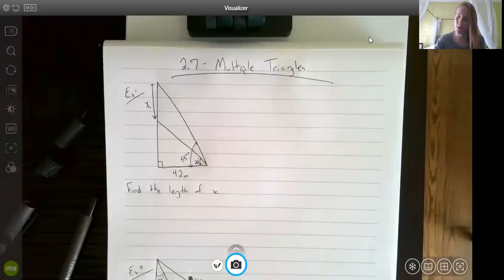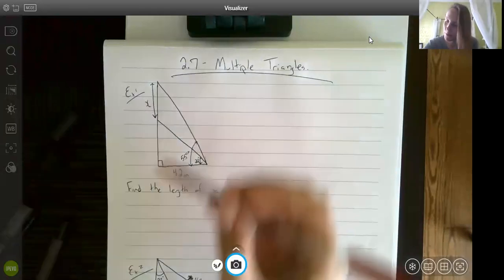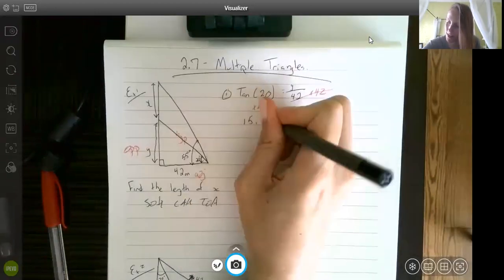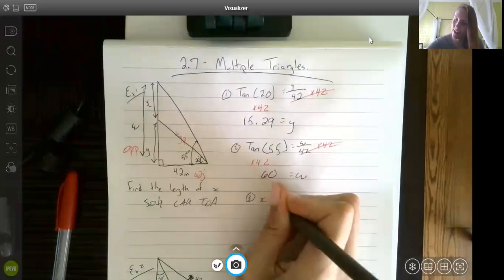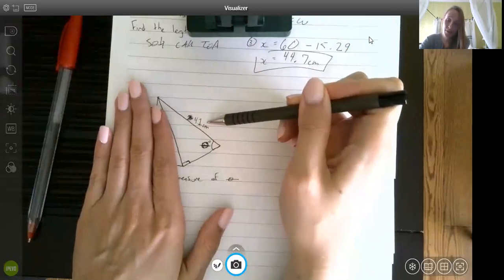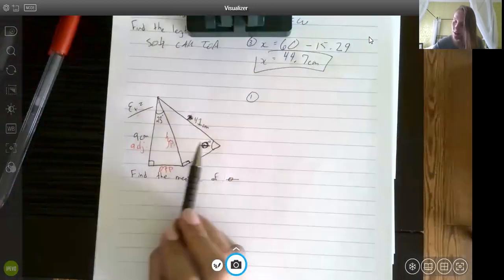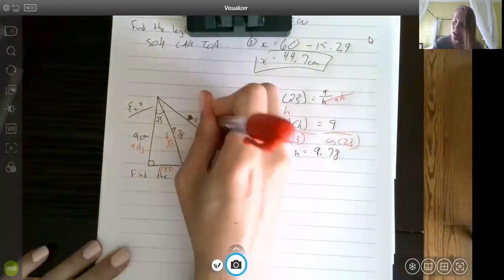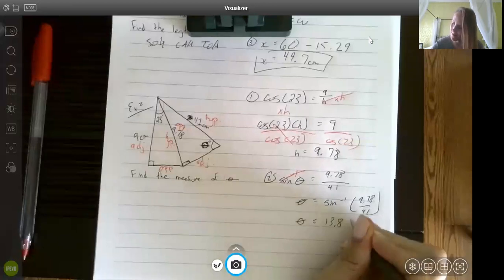2.7 Trig with Multiple Triangles